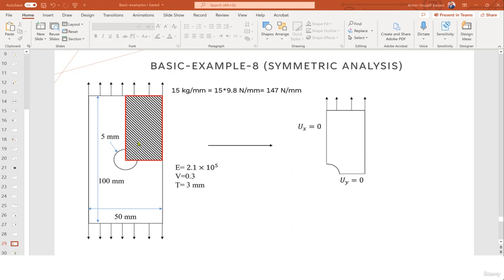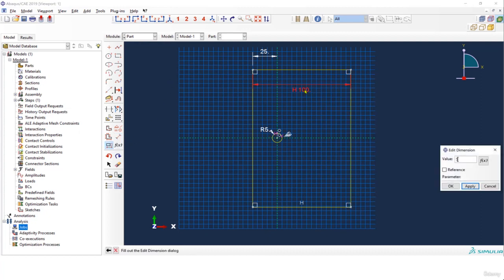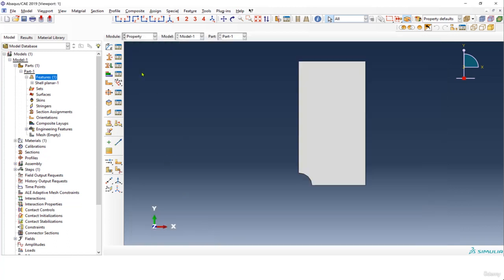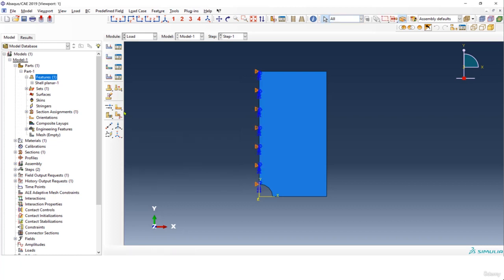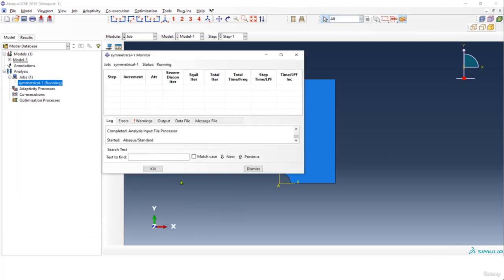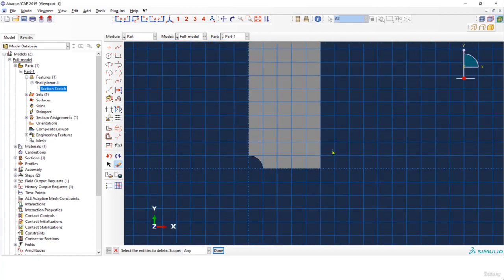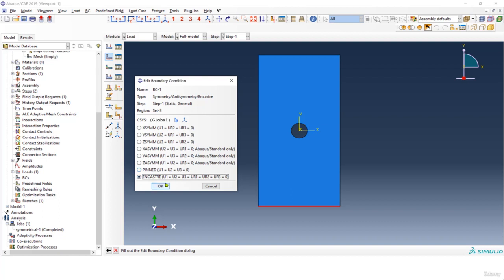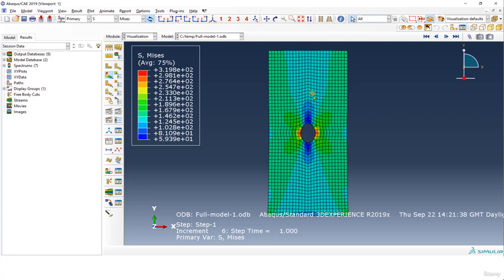Basic Examples: Symmetrical Boundary Condition Basic Example 8